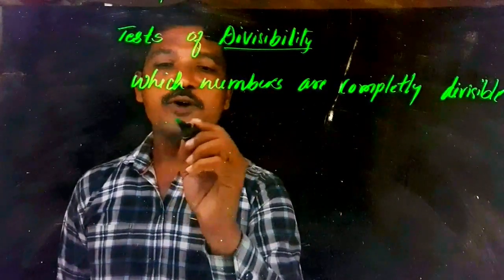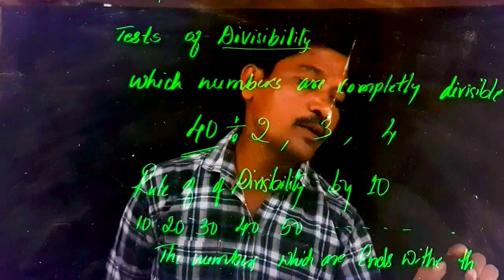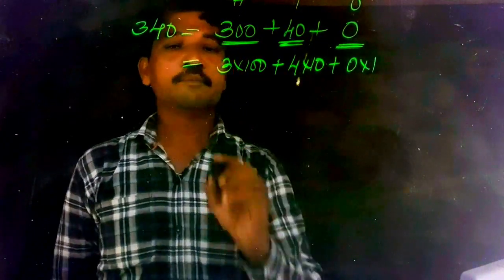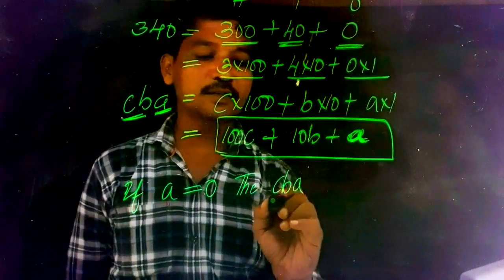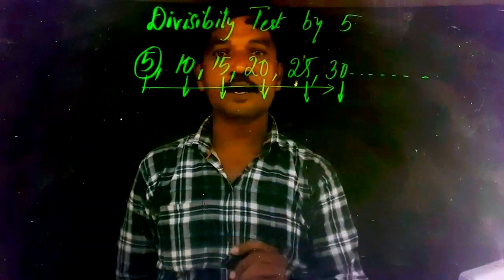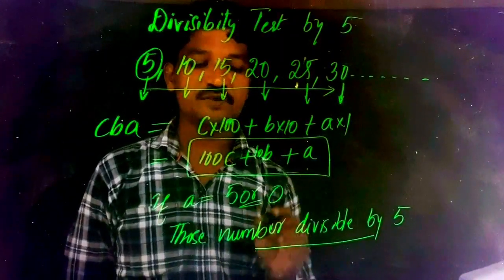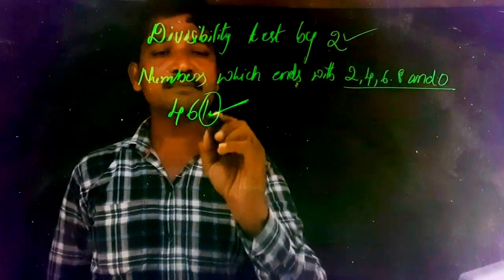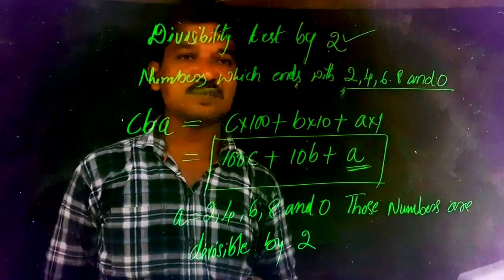Class 8 Maths Playing with numbers, Divisibility test 10, 5 and 2